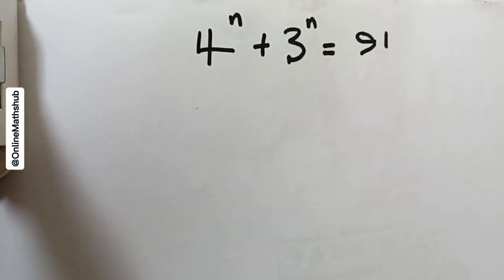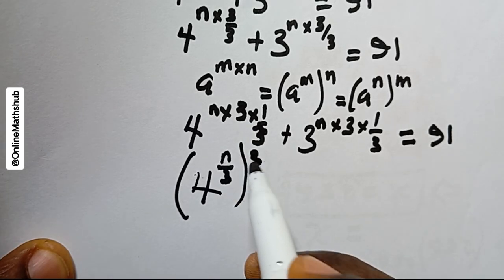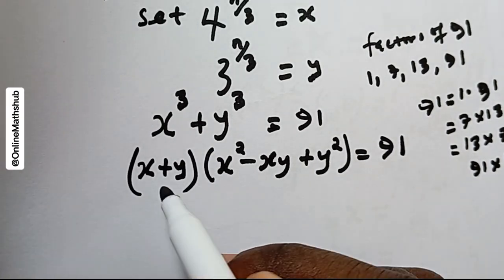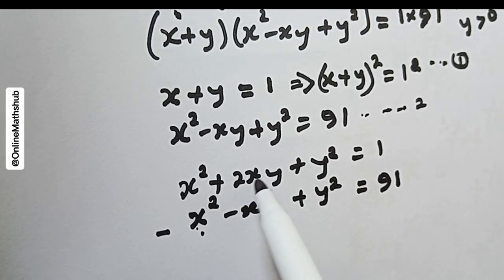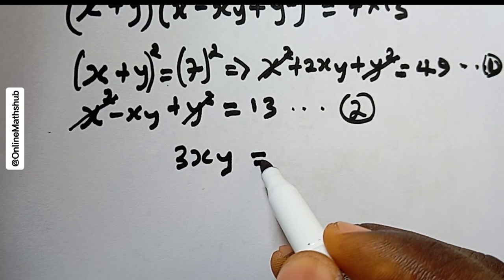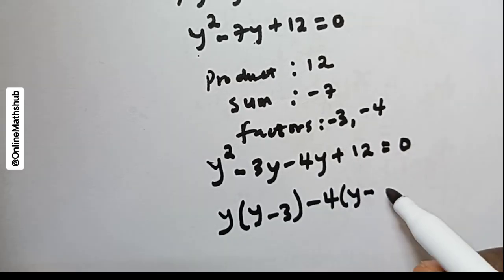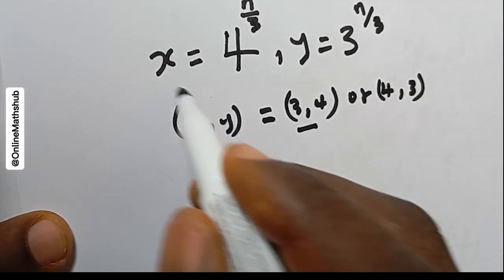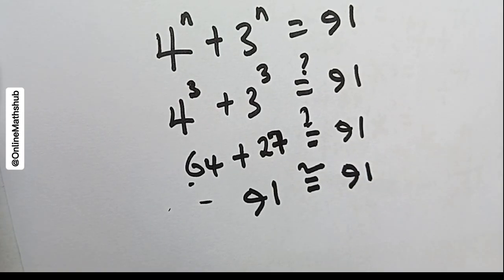Germany | Nice algebra problem | math Olympiad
Are you ready to put your math skills to the test? In this video, we're going to tackle a challenging algebra problem from the German Math Olympiad. This problem requires clever thinking and a solid understanding of algebraic concepts. Can you solve it before we reveal the solution? Give it a try and see how you stack up against the best math minds in Germany!